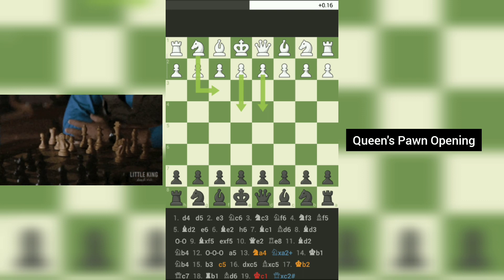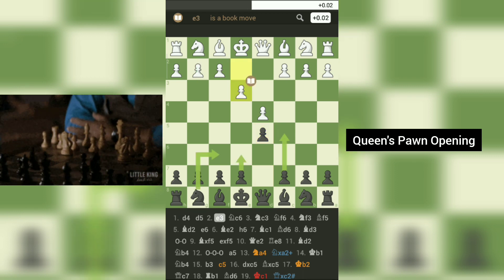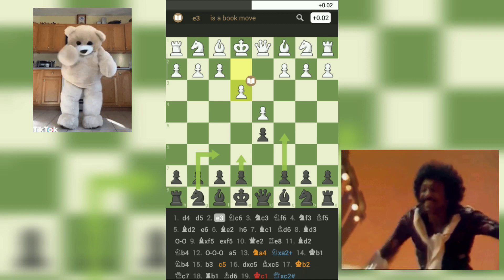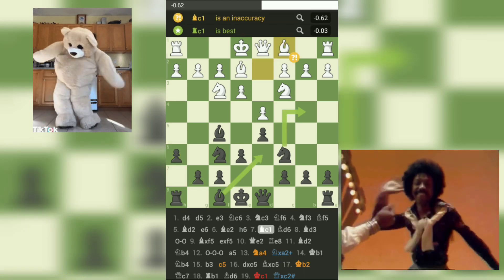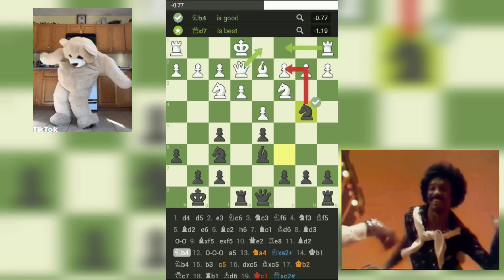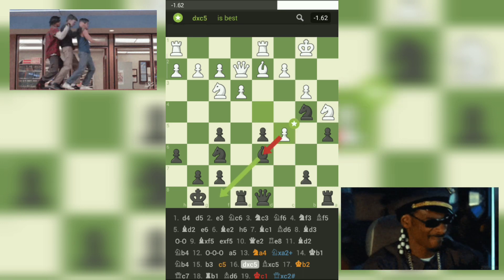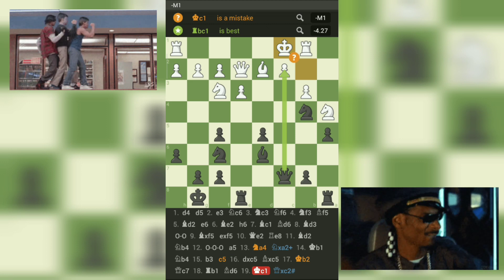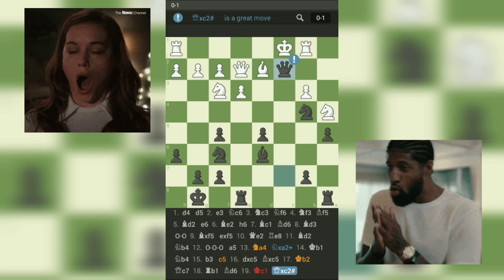0-1 The Brilliant Checkmate: Analyzing an Exciting Queen's Pawn Opening Game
0-1 The Brilliant Checkmate: Analyzing an Exciting Queen's Pawn Opening Game
Queen's Pawn Opening
1.d4 d5 2.e3